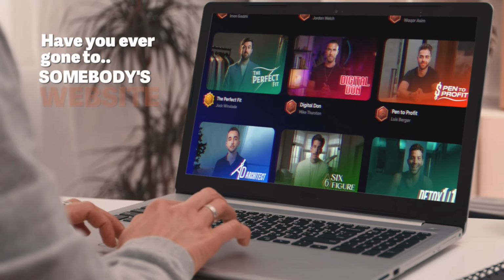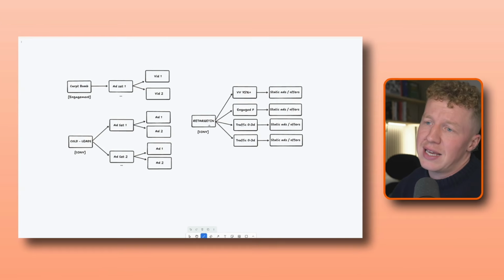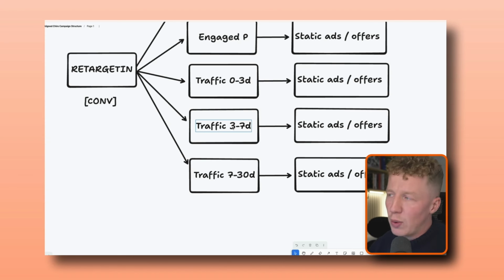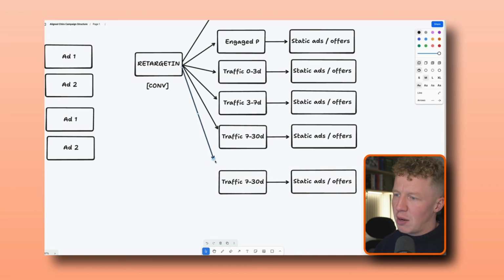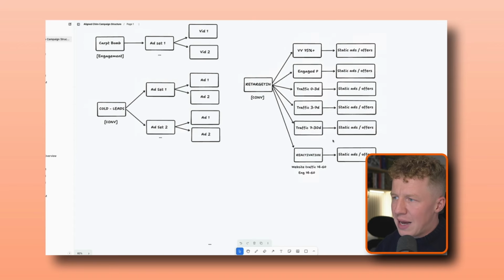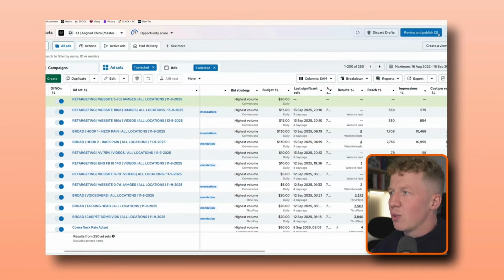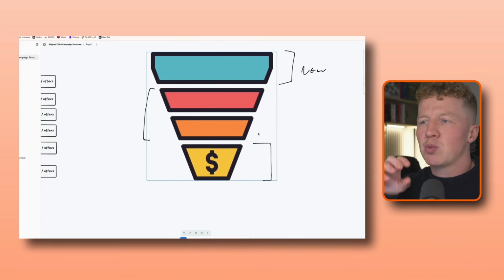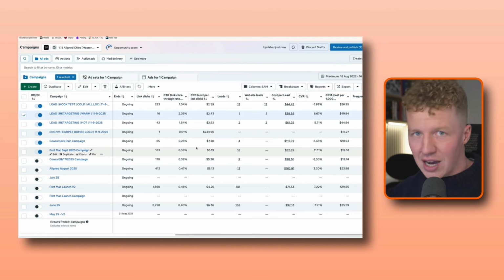The Only Facebook Retargeting Funnel You’ll Ever Need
Want a Facebook Ads retargeting strategy that maximizes results, lowers costs, and runs on autopilot? In this video, I walk you through my exact evergreen Facebook Ads funnel — step-by-step.

You'll learn:
✅ How to structure retargeting by funnel stage (0-3 days, 3-7 days, 7-14 days)
✅ Why day-parting can supercharge your ad performance
✅ How to create high-converting ads for each retargeting window
✅ The "set it and forget it" system that generates leads 24/7

Whether you're spending $5/day or $500/day, this strategy helps you get cheaper leads, better results, and long-term performance without constantly tweaking campaigns.